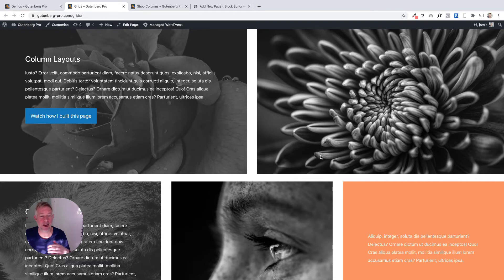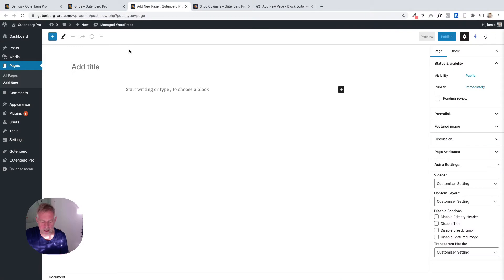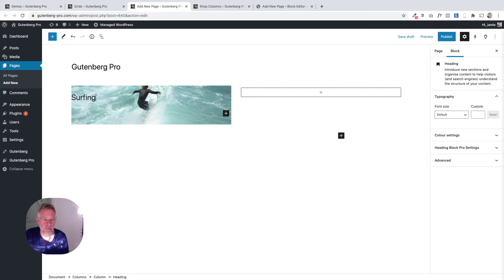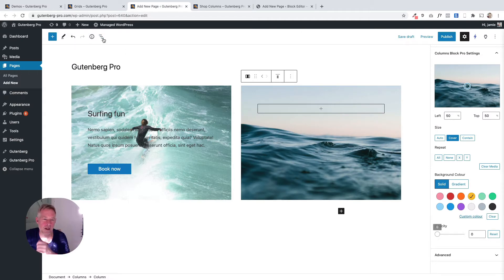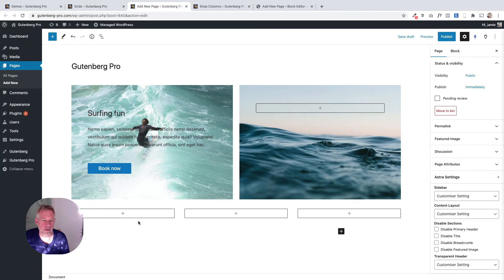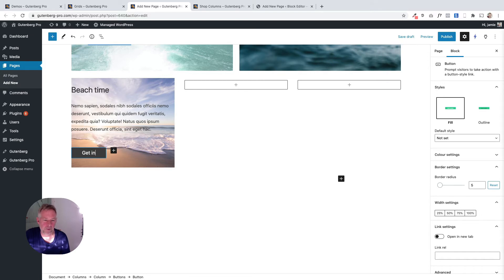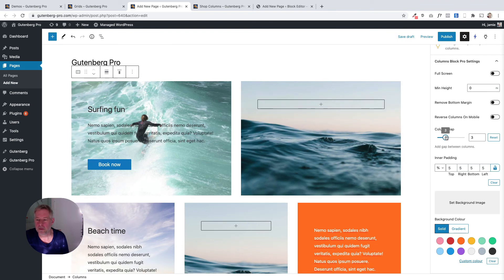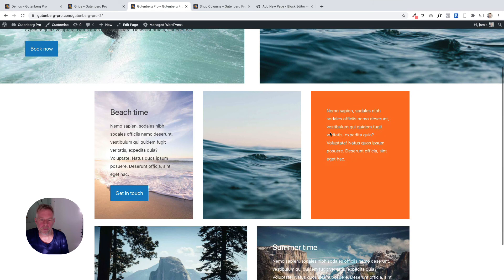Awesome Columns and Grids using the WordPress Block Editor and Gutenberg Pro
Columns and Grids are the cornerstone of web design but the Gutenberg Block Editor Column Block is somewhat limited.

That's where the Gutenberg Pro plugin comes in. Gutenberg Pro adds a whole bunch of extra options to the core Columns Block to make it a really poweful page layout tool.

Here's a link to Gutenberg Pro (free 14 day trial available)

✅ Padding
✅ Gap control
✅ Set background image per column
✅ Set background colour per column